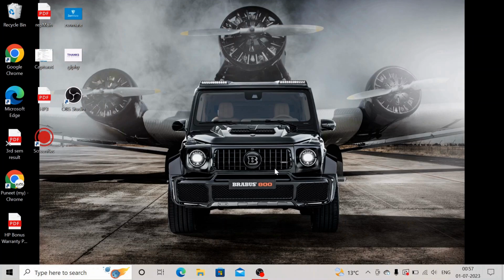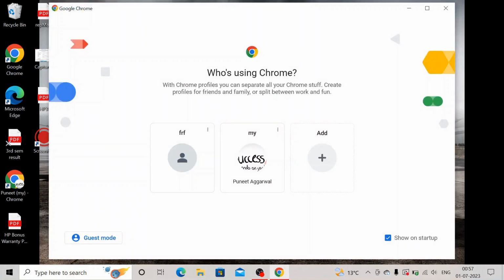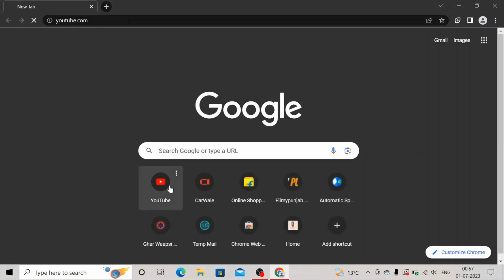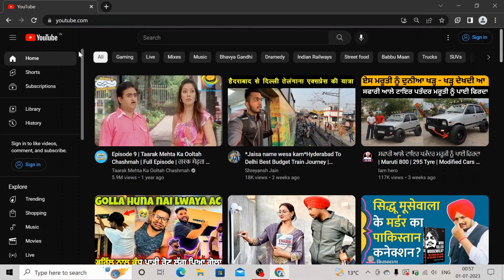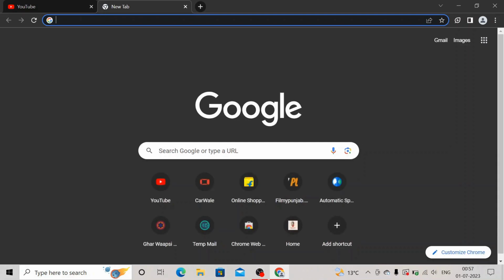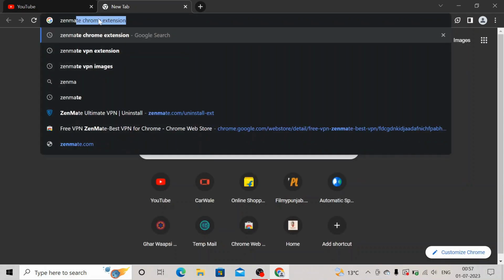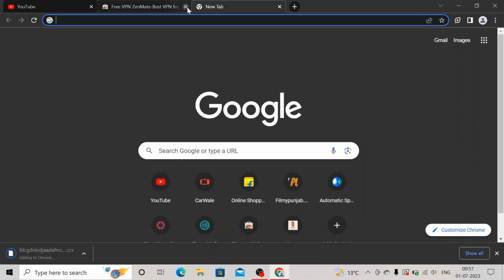How to Add Any VPN Extension to Google Chrome [ZENMATE VPN]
Looking to add a VPN extension to your Google Chrome browser? You've come to the right place! In this tutorial, we'll guide you through the process of adding any VPN extension to Google Chrome, allowing you to enhance your online privacy and security with ease.

Join us as we explore the steps to install a VPN extension in Google Chrome and enjoy a secure browsing experience.

In this tutorial, we'll show you how to search for and select a VPN extension from the Chrome Web Store or any trusted extension marketplace. Discover how to install the VPN extension to your Chrome browser with just a few clicks.

Learn about the different VPN extensions available and how to choose the one that suits your needs. We'll also discuss important factors to consider, such as user ratings, reviews, and the reputation of the VPN service provider.

We'll provide tips and best practices for using VPN extensions effectively, including how to configure and customize your VPN settings for optimal privacy and security.

Watch the full tutorial to learn how to add any VPN extension to Google Chrome and enjoy a safe and private browsing experience.

Enhance your online security with a VPN extension in Google Chrome!